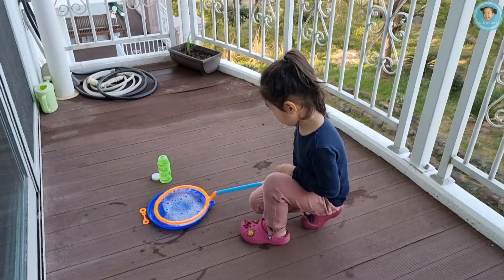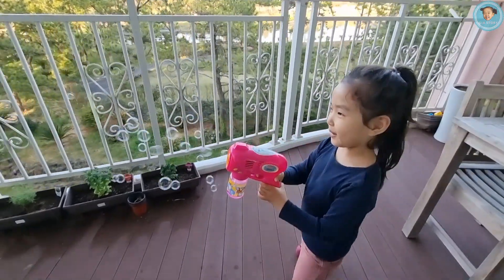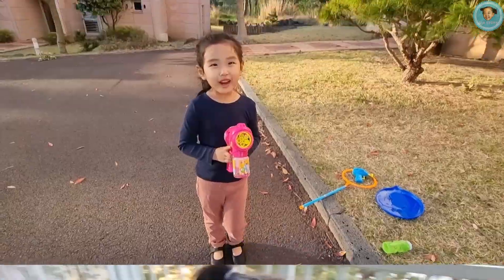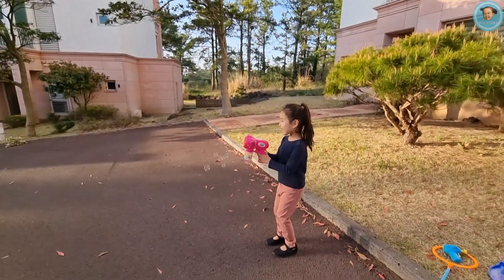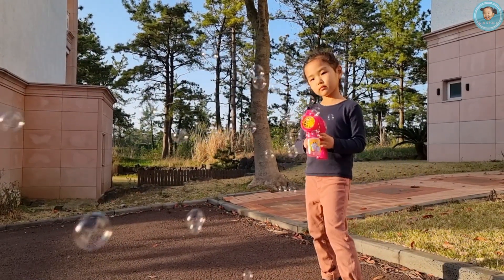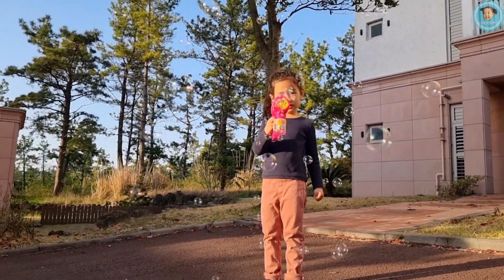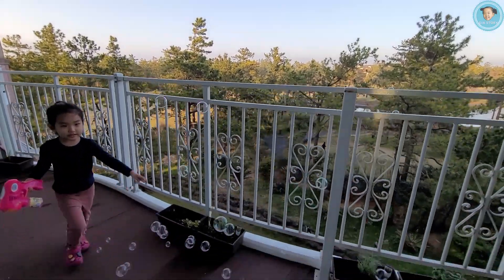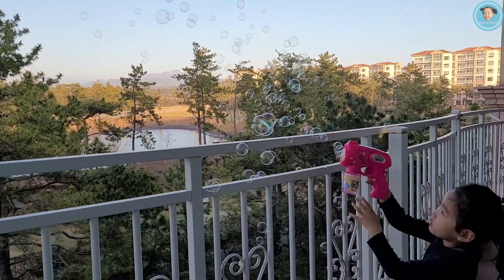EN) 비누방울놀이 영어로놀기 Bubble Making Playtime @giastory#어린이영어